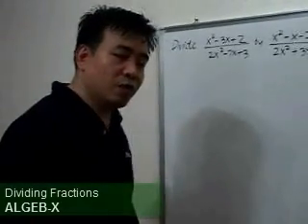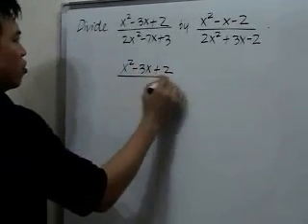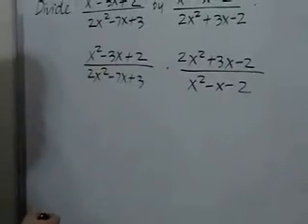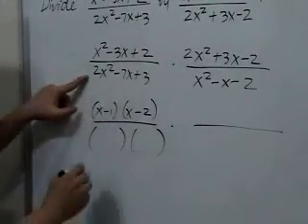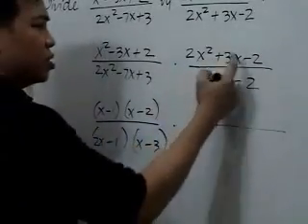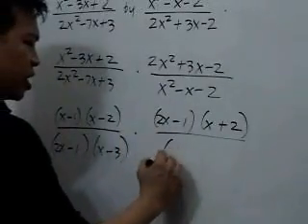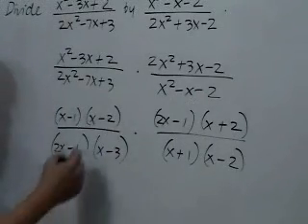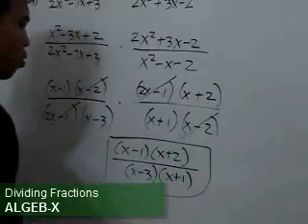Dividing Algebraic Fractions (Clip 01)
On dividing algebraic fractions